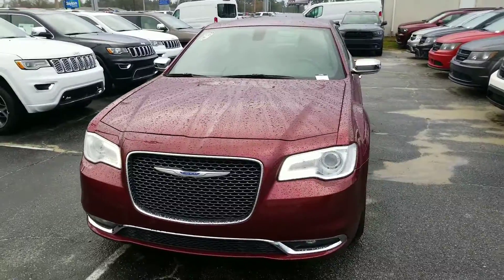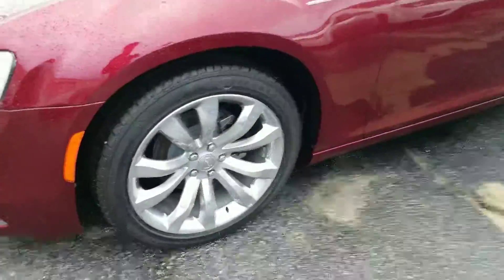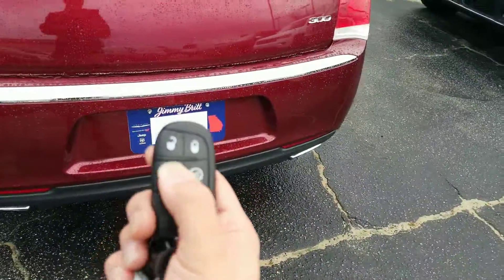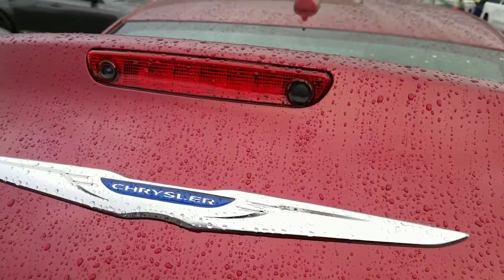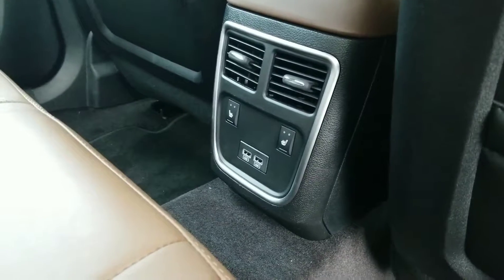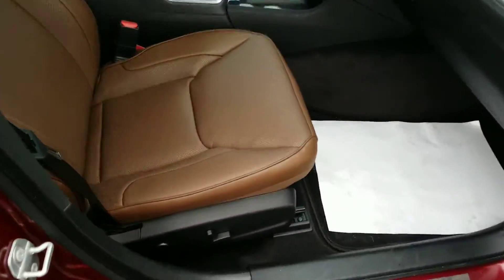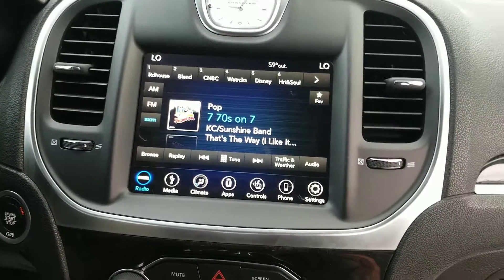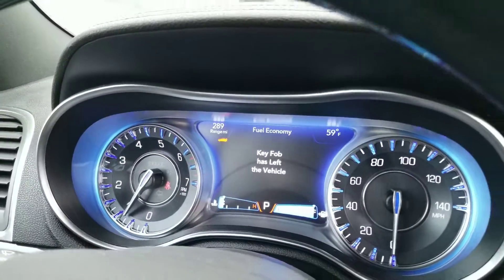Hey Ted, here's the Chrysler 300!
2018 Chrysler 300 Limited. Shot by Ethan Ewing.